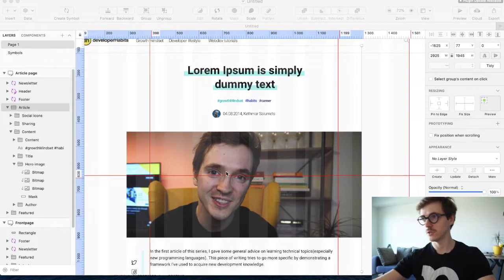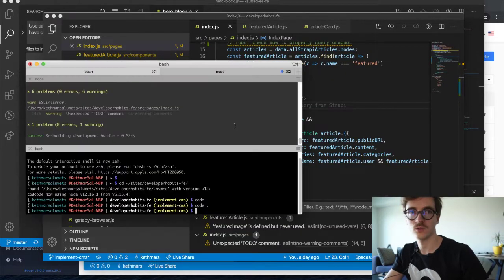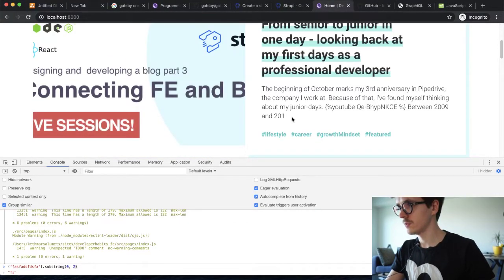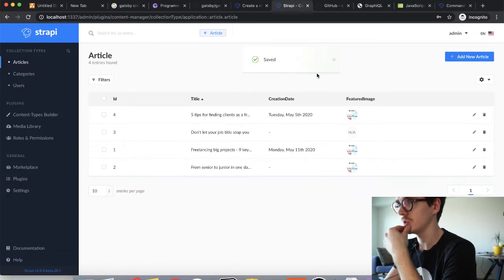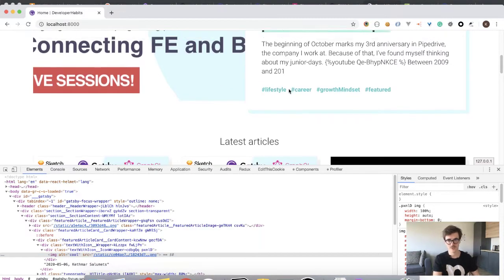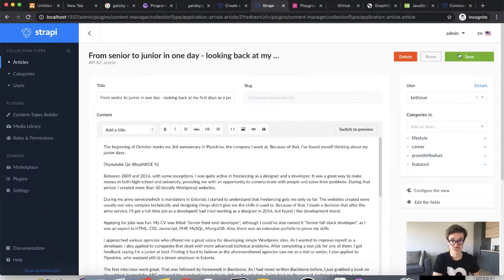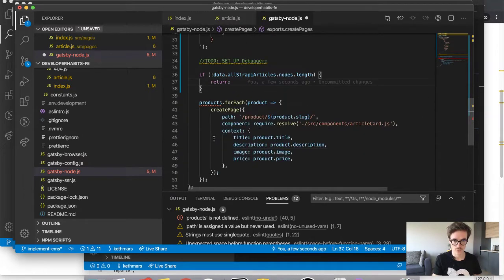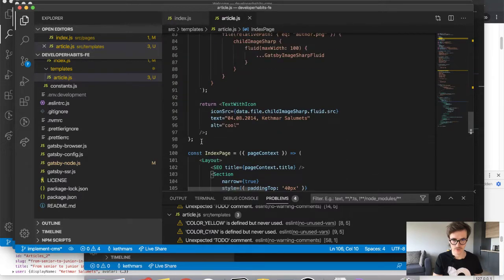Creating developerHabits blog series PART 3.2 - Connecting FE and BE(Strapi, GraphQL, Gatsby)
In this series, I'm going to create a blog for developerHabits using SketchApp to design it and NodeJS, React, GraphQL and StrapiCMS to make it function. You'll get to see how to go from zero to a production-ready blog.